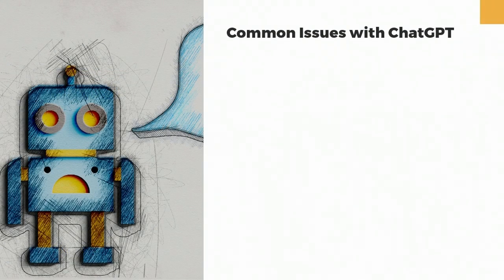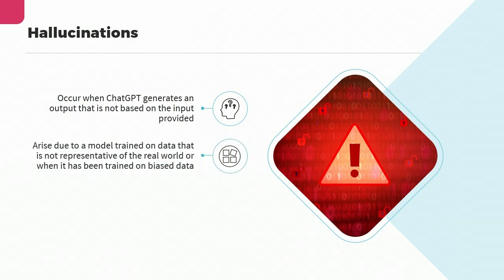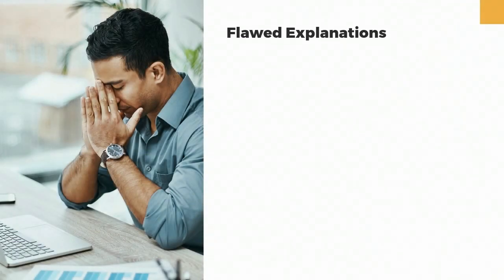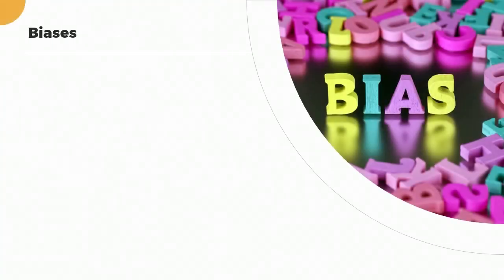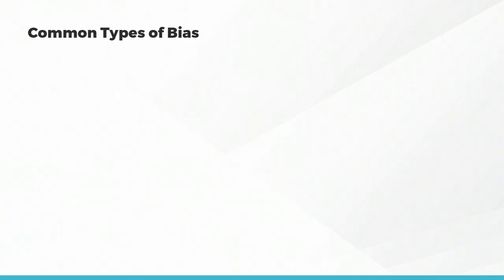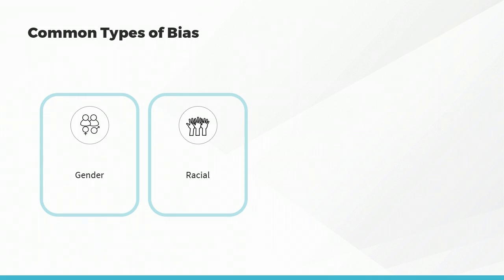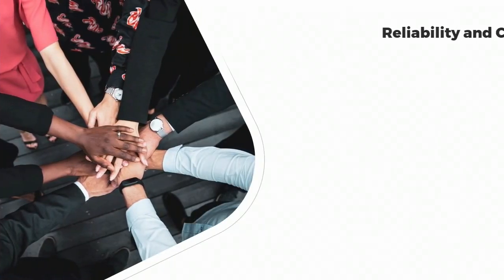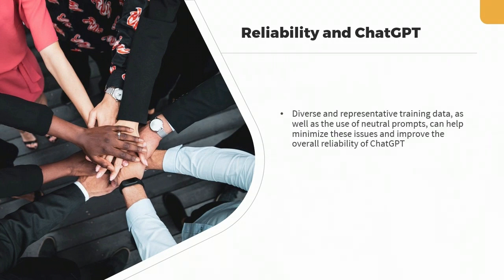3 11 Creating Advanced ChatGPT Prompts